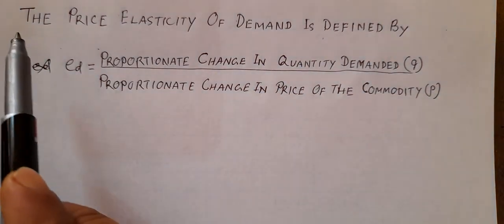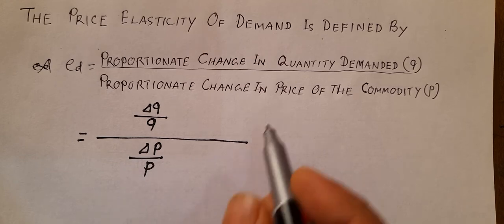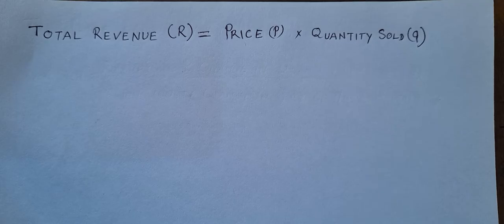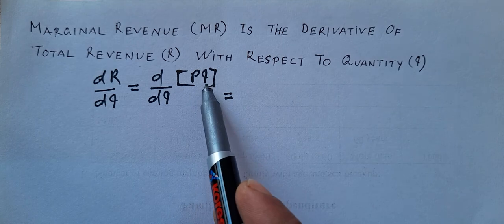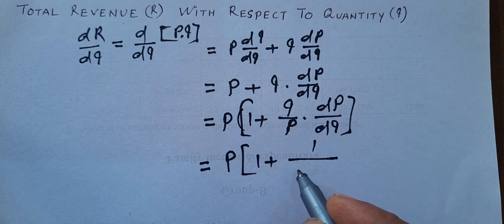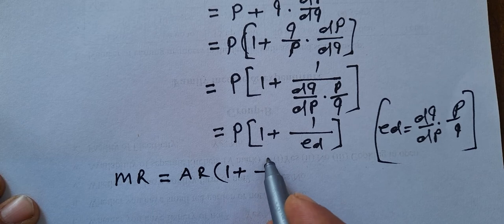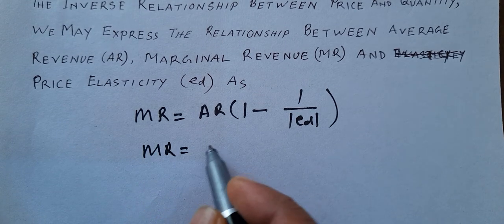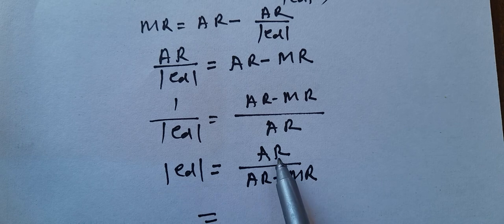Average Revenue, Marginal Revenue and Elasticity of Demand (Their Relationship)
The relationship between Average Revenue, Marginal Revenue and Elasticity of Demand.